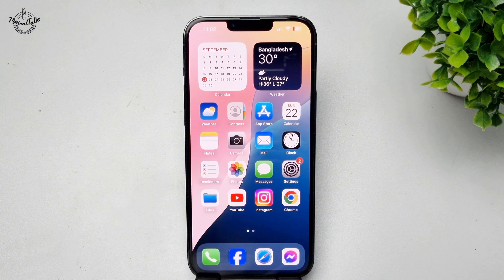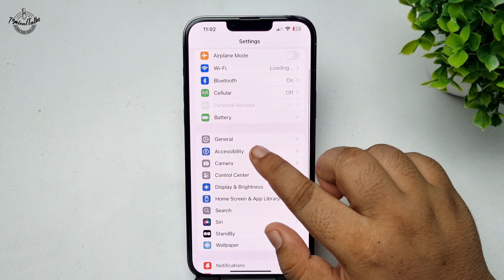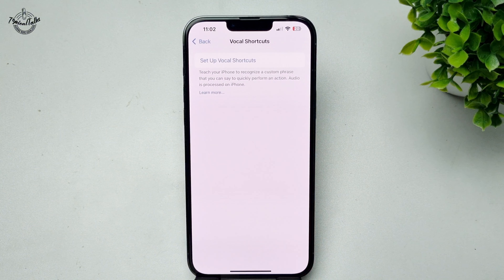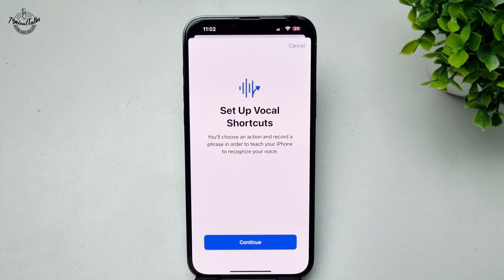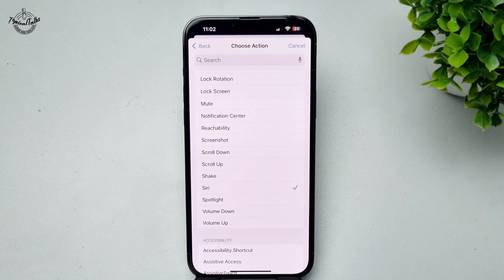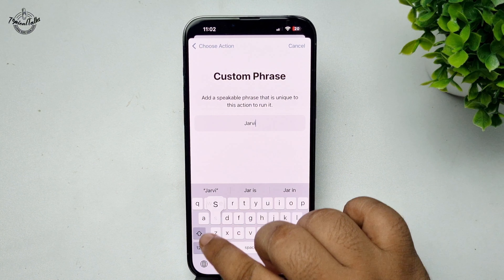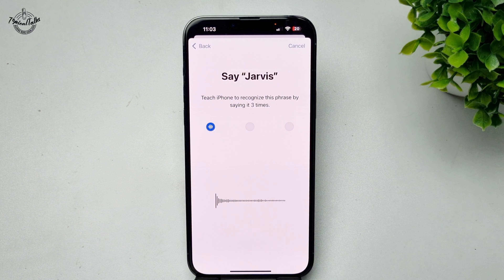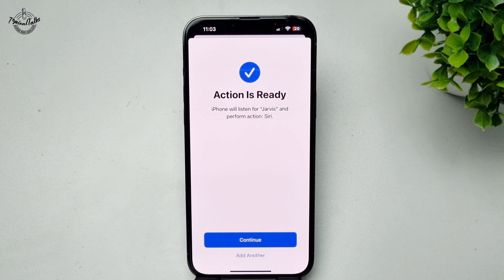iOS 18: How To Change Siri's Name To Jarvis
Apple offers a new Vocal Shortcuts feature that can help you change Siri's name. Learn how to rename Siri on iPhone in iOS 18.

0.00 Intro
0.05 Creating Vocalshortcut
1.10 Enable siri using Jarvis
1.35 Outro

How to change siri's name to jarvis on iphone